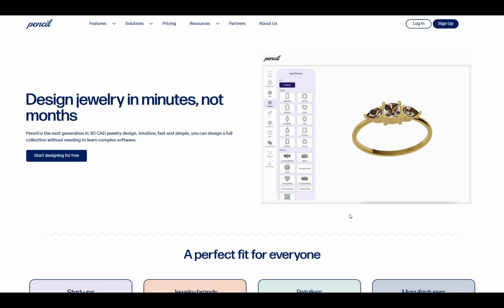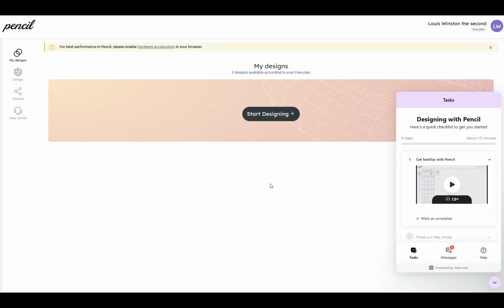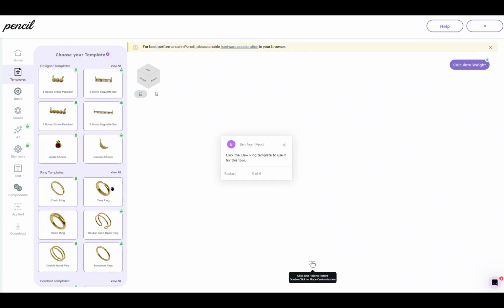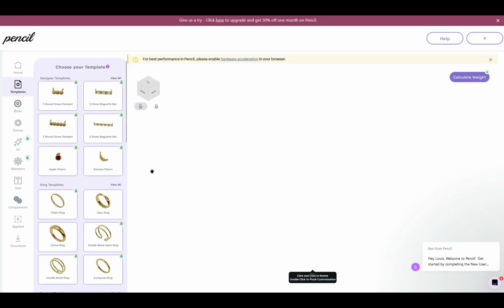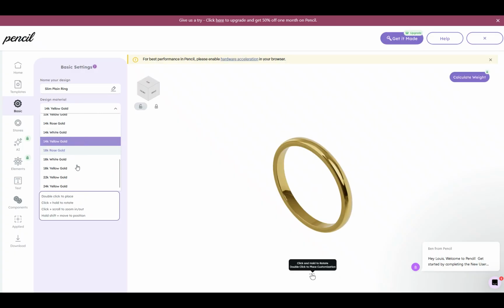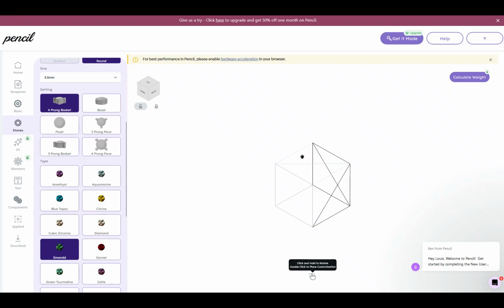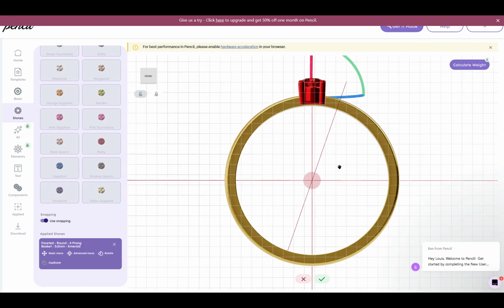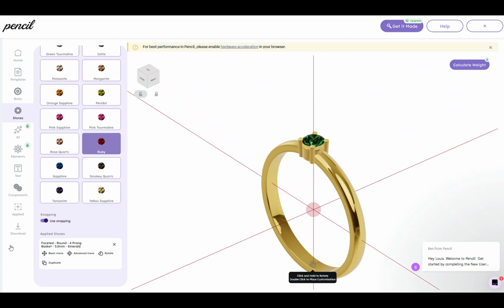Learn Jewelry Design with Pencil | Beginner's Guide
New to jewelry design? This beginner-friendly guide will show you how to create your first 3D jewelry designs step by step using Pencil’s intuitive CAD software. Perfect for beginners ready to bring their creative ideas to life.

🔑 **What You’ll Learn**:
 - The basics of jewelry design in Pencil
 - How to navigate the tools and interface
 - Tips for creating your first design

✨ Pencil is the world's fastest and smartest jewelry design software. Create in minutes, not months.